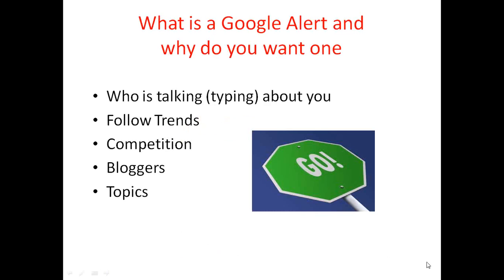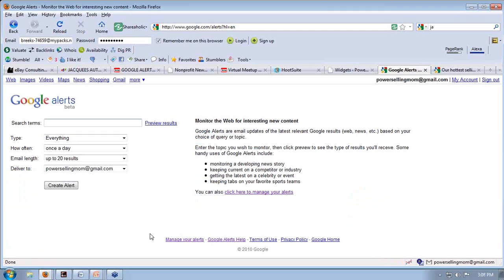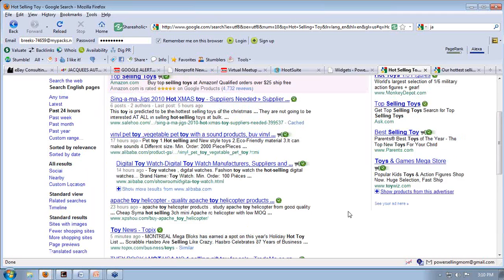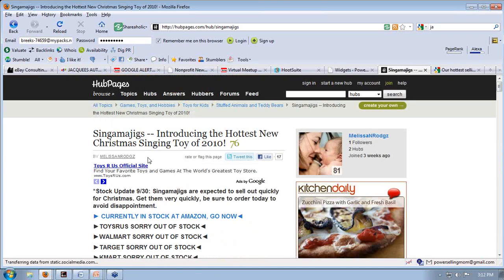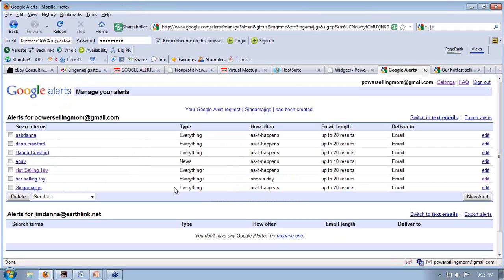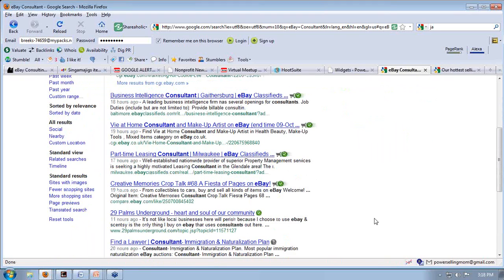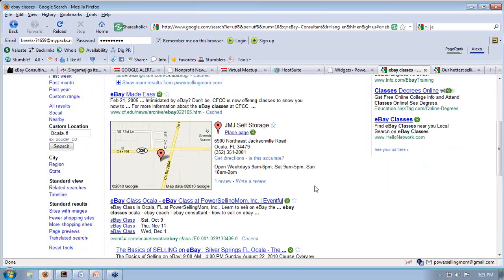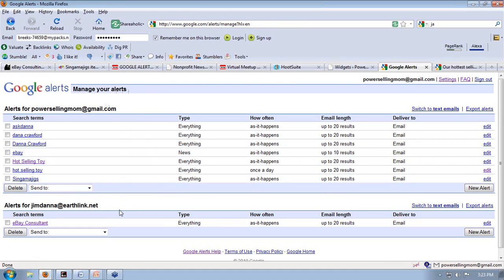Understanding Google Alerts